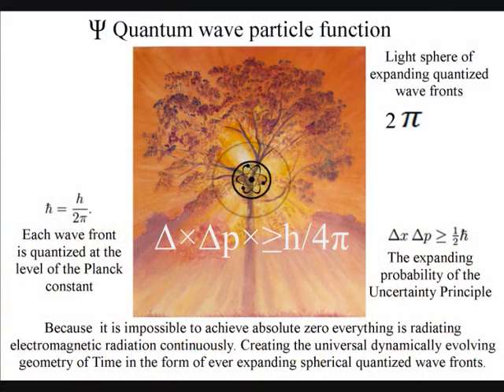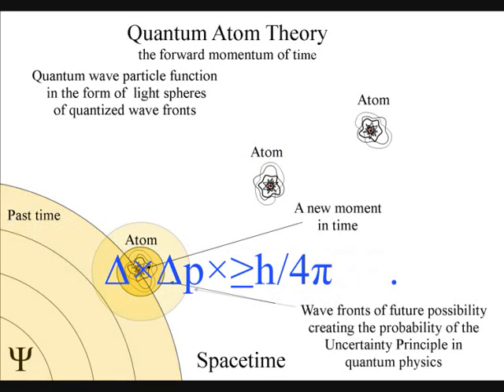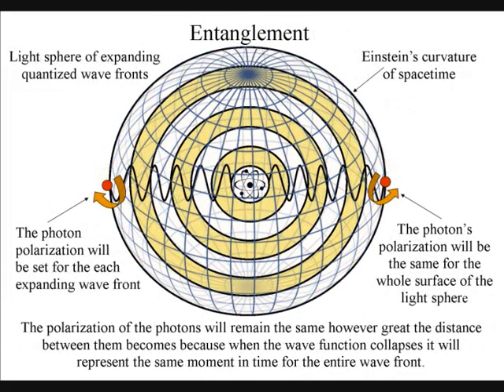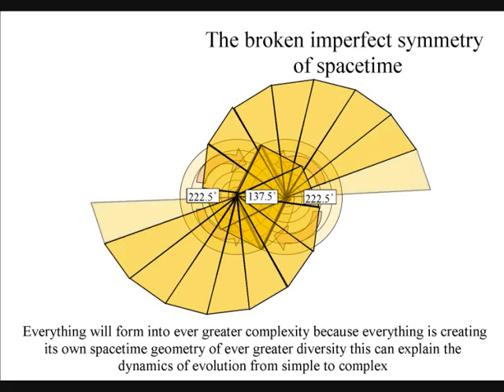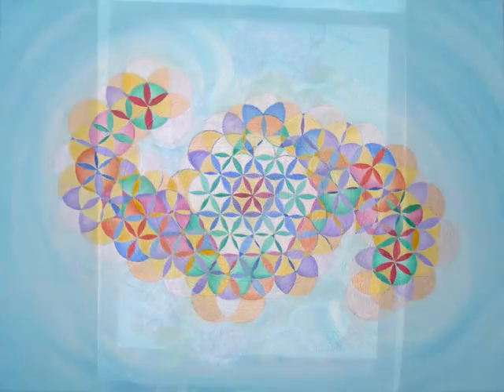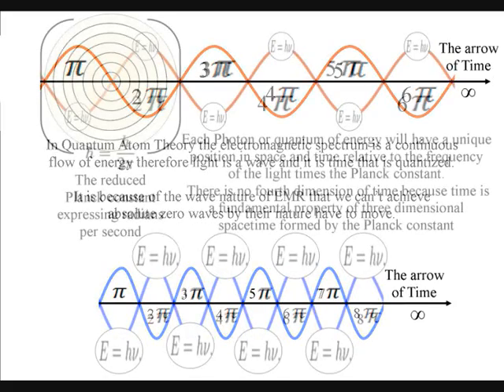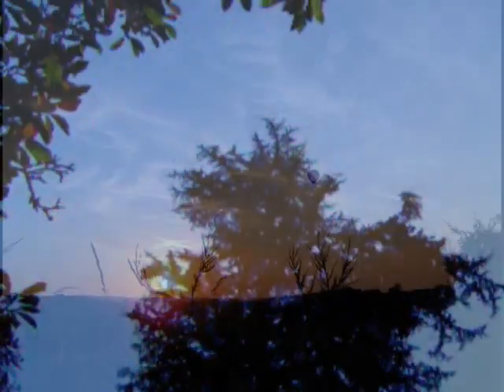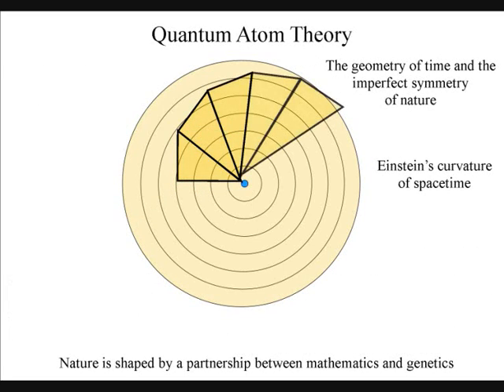Is there a reason for Fractal self-similarities?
Everywhere we look within the diversity of nature we see the beauty of fractal self-similarities at every degree and angle of creation

There has to be an underlying symmetry and a continuous process of symmetry breaking for such beauty to exist.

It cannot be just because mathematics works that way that we have the beauty of such symmetry there has to be a physical reason.

In a new theory called Quantum Atom Theory this underlying symmetry is the symmetry of light forming the curvature and geometry of spacetime